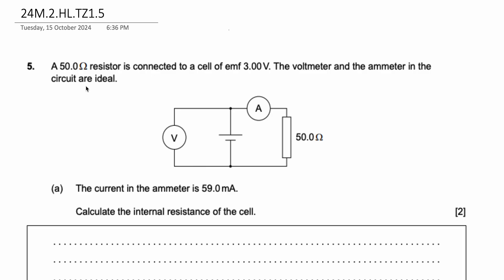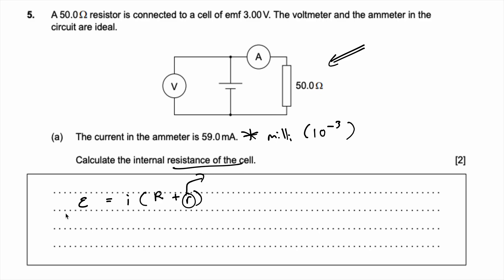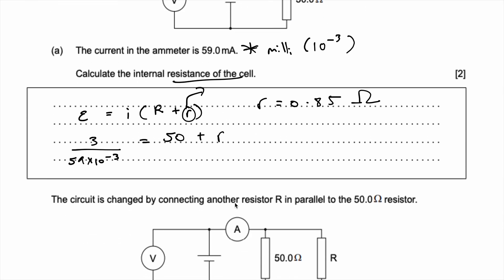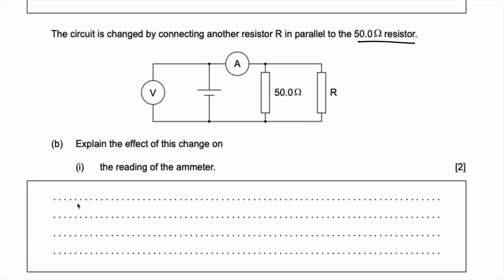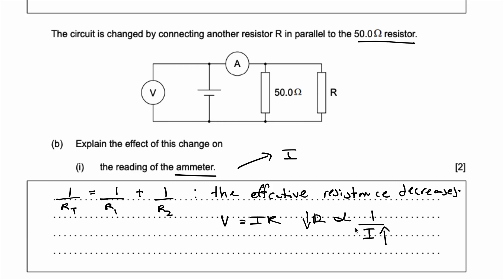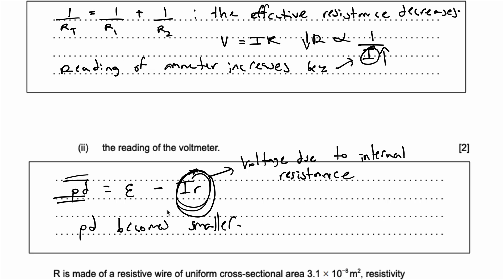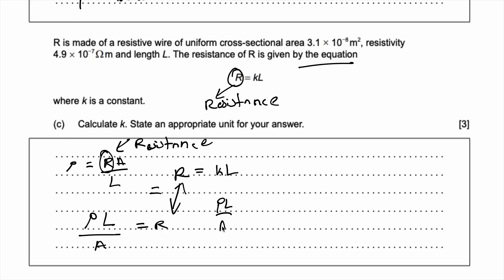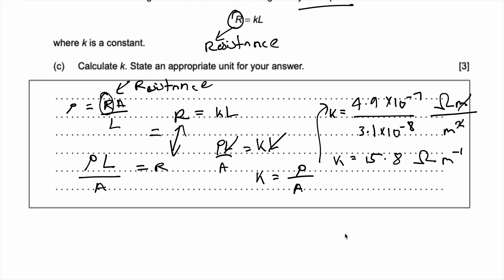IB Physics | MAY 2024 | A 50.0 ohm resistor is connected to a cell of emf 3.00 V ...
24M.2.HL.TZ1.5

A 50.0 ohm resistor is connected to a cell of emf 3.00 V. The voltmeter and the ammeter in the circuit are ideal.